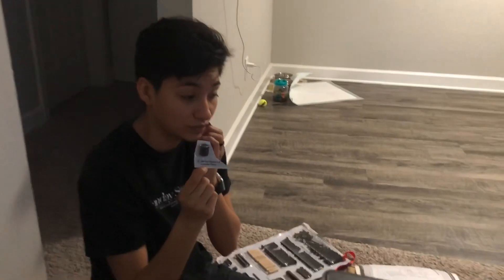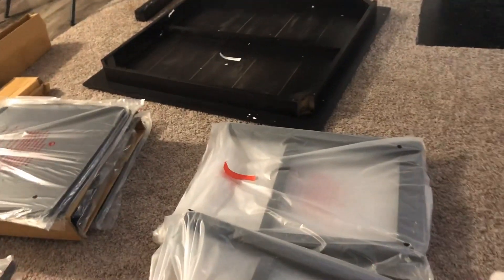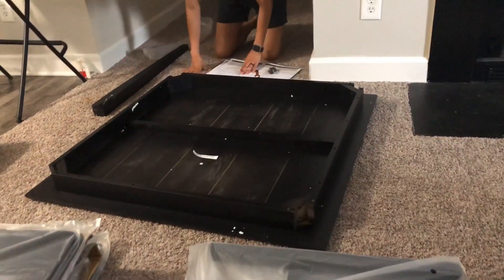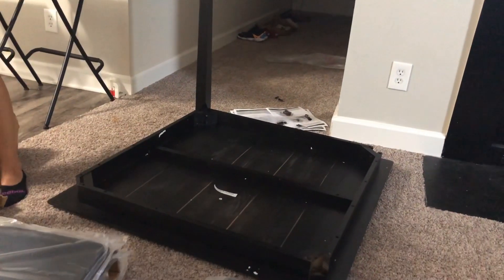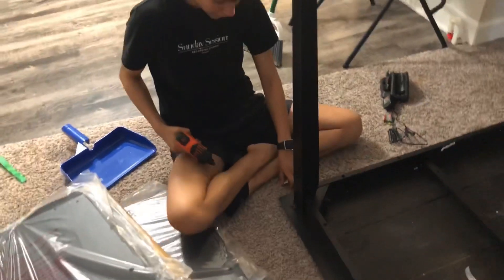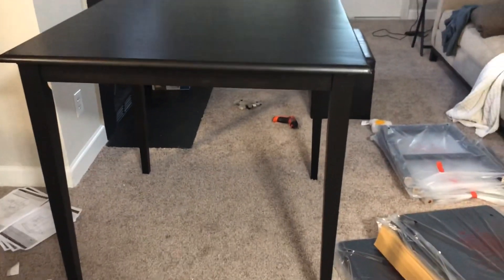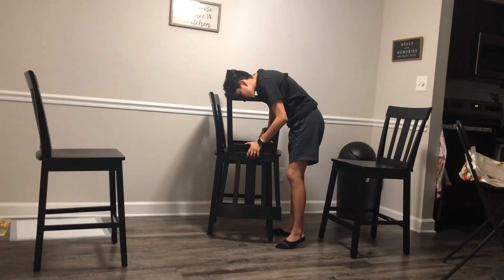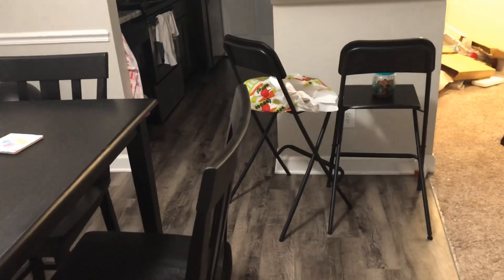We FINALLY Got A Table!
We finally got a dining room table! This is our adorable brand new dining room table we got on Walmart.com! Here’s the link in case you want one! 🙄😂